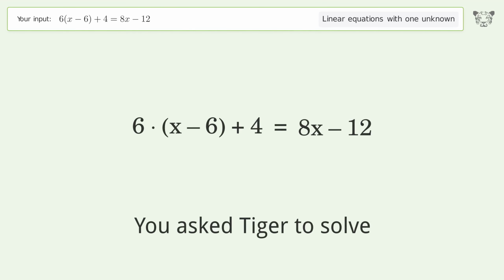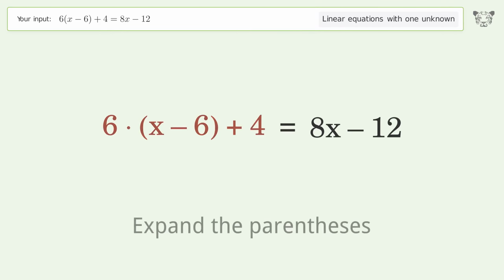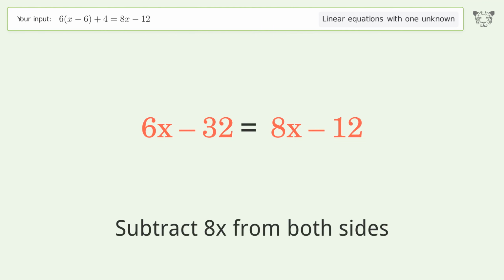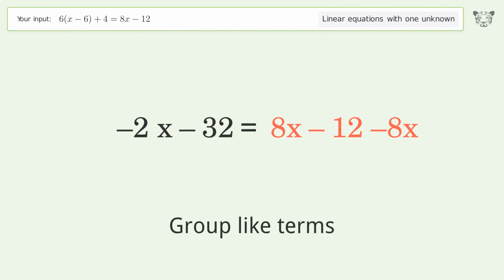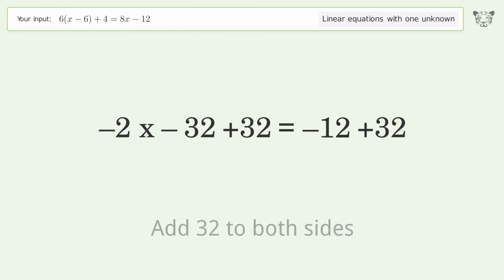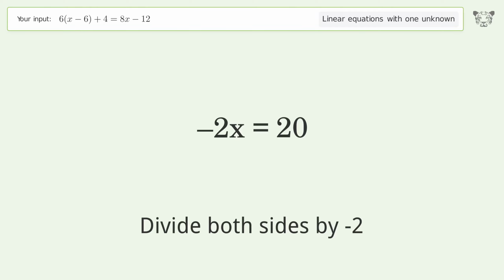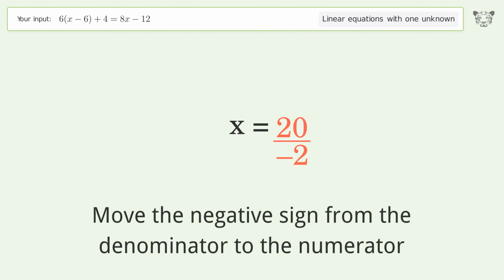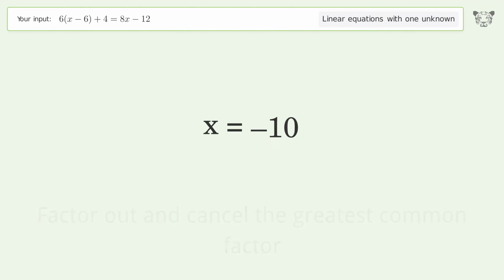Solve 6(x-6)+4=8x-12: Linear Equation Video Solution | Tiger Algebra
Struggling with 6(x-6)+4=8x-12? Watch our step-by-step video on Tiger Algebra to master this linear equation effortlessly. Also check out for more tips and tricks for dealing with linear equations with one unknown